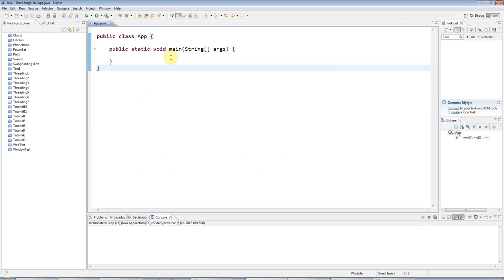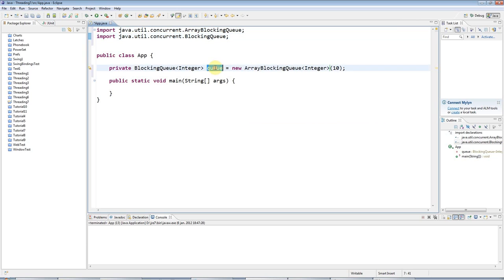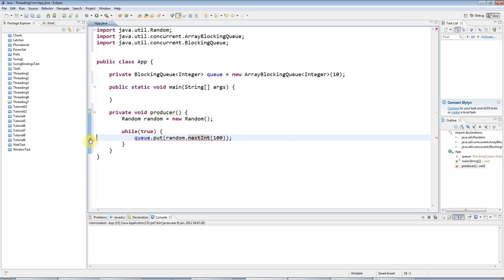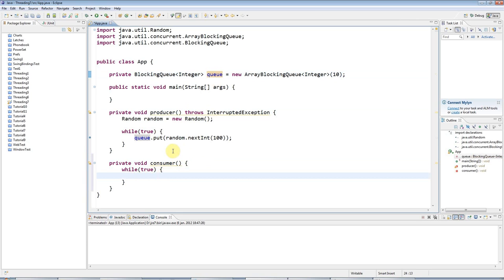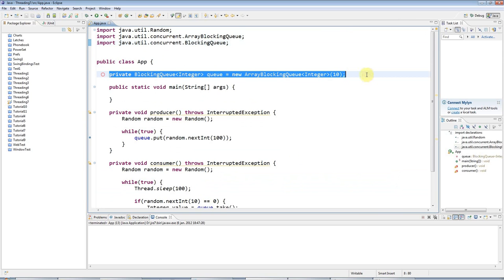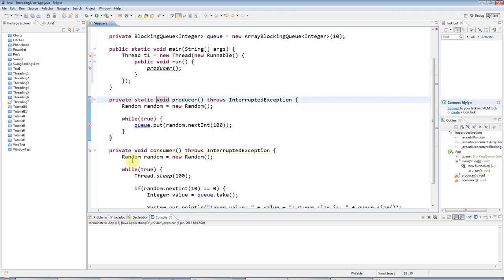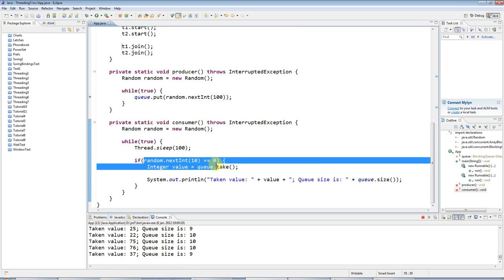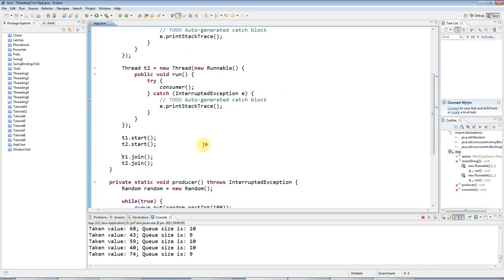Advanced Java: Multi-threading Part 7 - Producer-Consumer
The Producer-Consumer pattern implemented in Java; plus how to use the very handy ArrayBlockingQueue class. Code on caveofprogramming.com. Producer-Consumer is a highly useful design pattern that many multi-threaded applications will want to make use of.